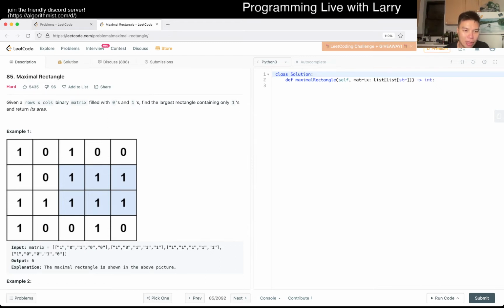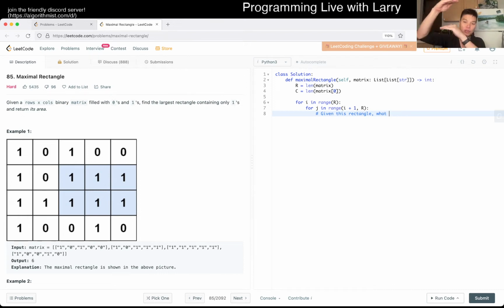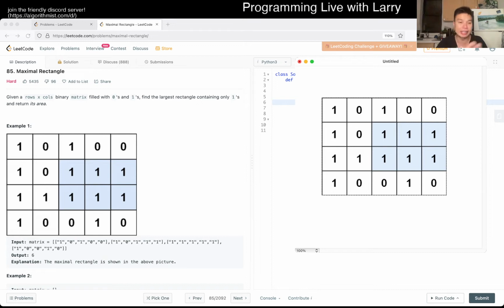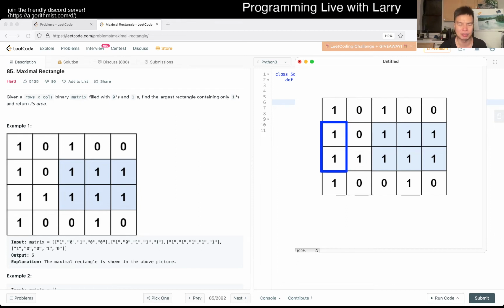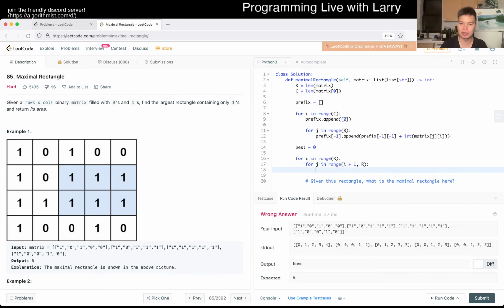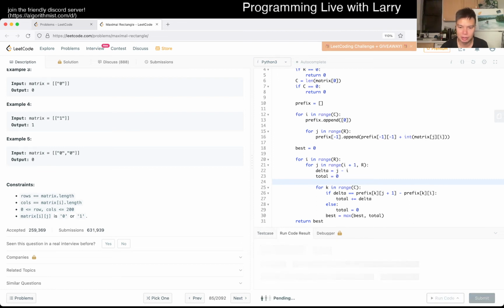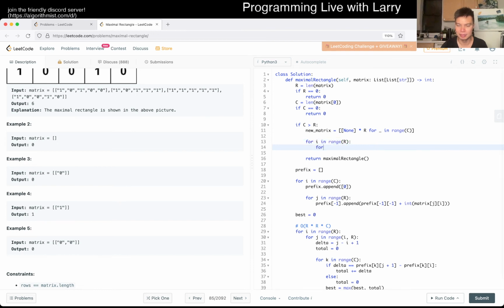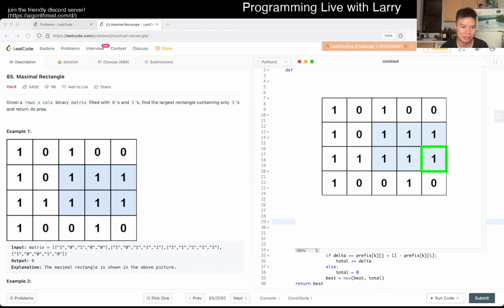Daily Leetcode #609: Nov 30, 2021 - 85. Maximal Rectangle